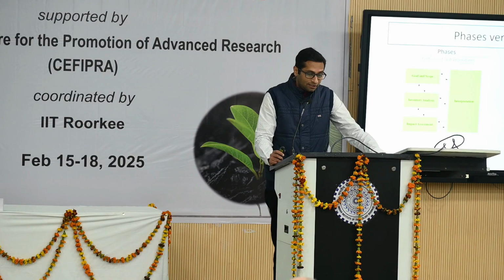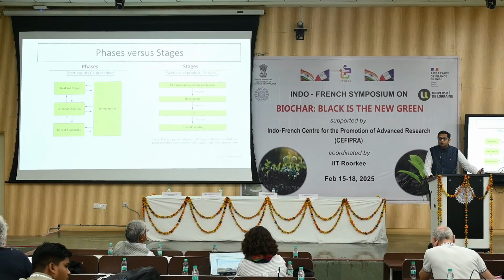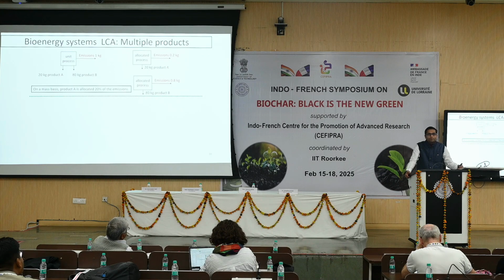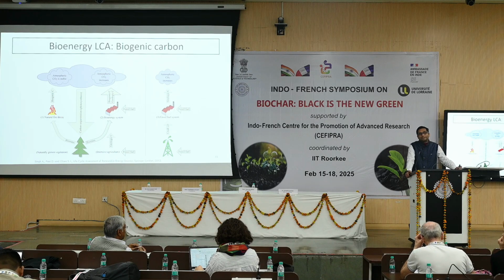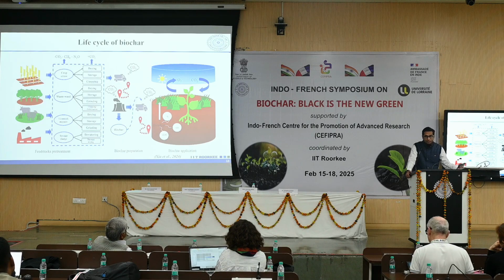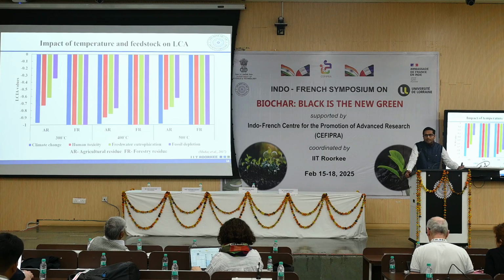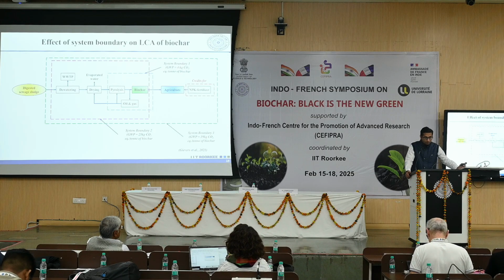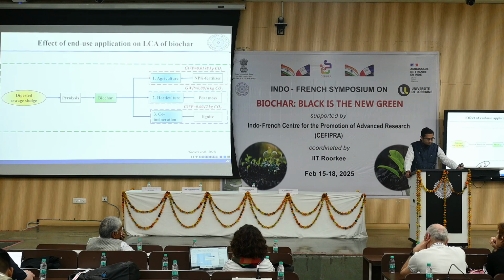Life cycle Assessment of Biochar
Title of the Workshop: Indo-French Symposium on Biochar: Black is the New Green
Speaker: Prof. Pratham Arora, IIT Roorkee
Date:  15-18 February, 2025
Venue: IIT Roorkee, India